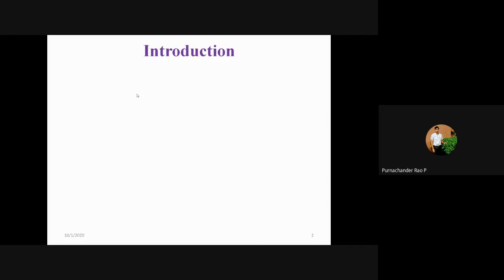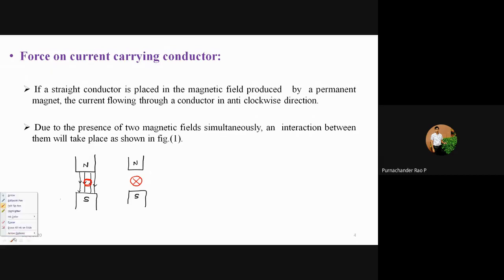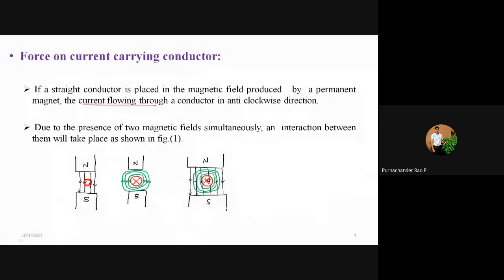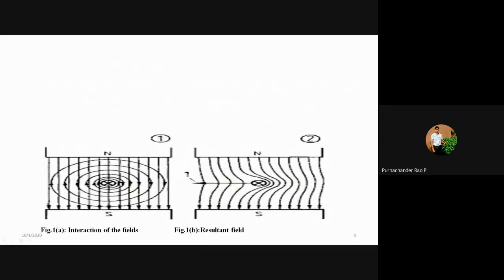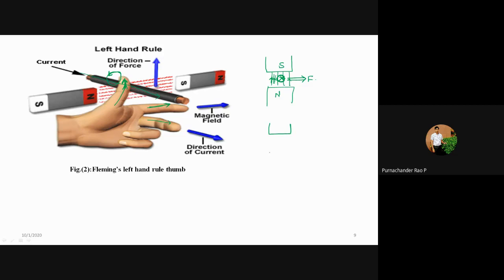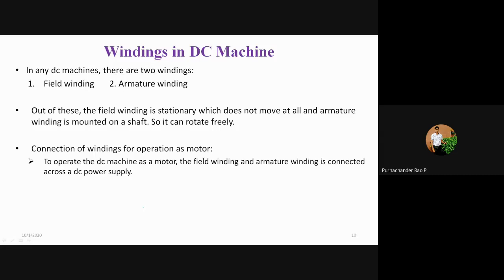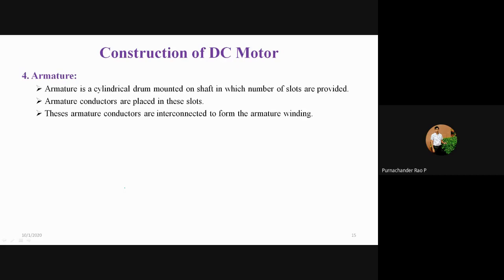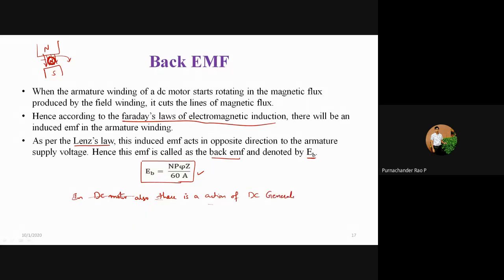DC Motors, Principle of Operation | Electrical Machines -1